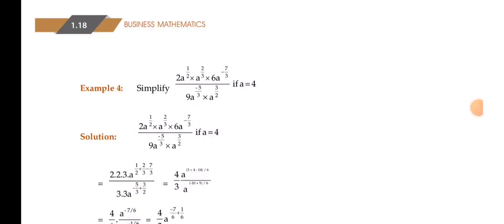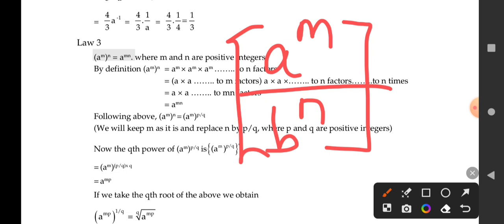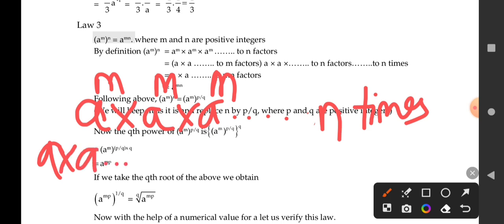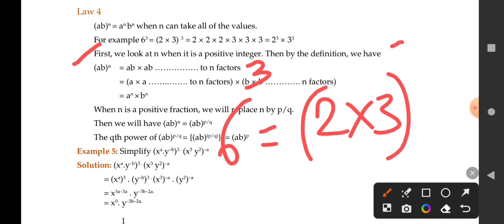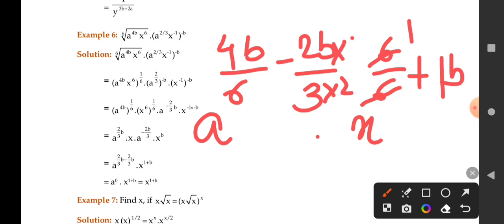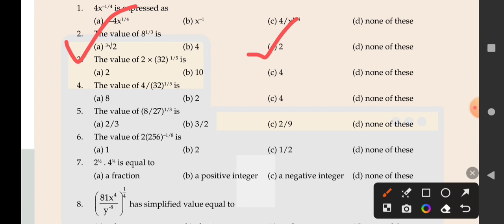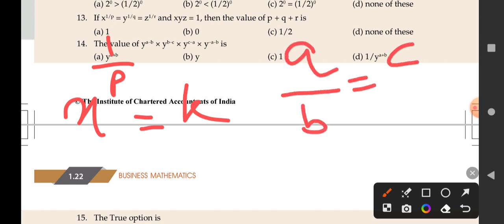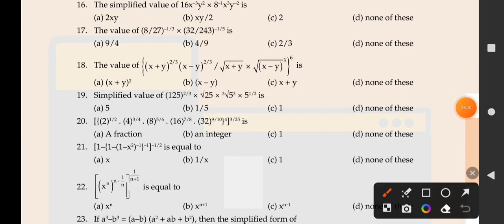CA Foundation | Paper 3 | Ch 1 | Unit III | Part 2 | Indices | RJ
ICAI Institute Module Coverage

Timecodes:

0:00 - Intro

0:18 - Example 4

17:16 - Example 5

- Example 6